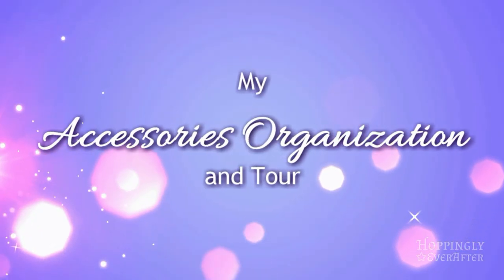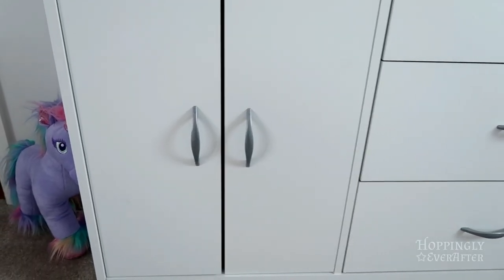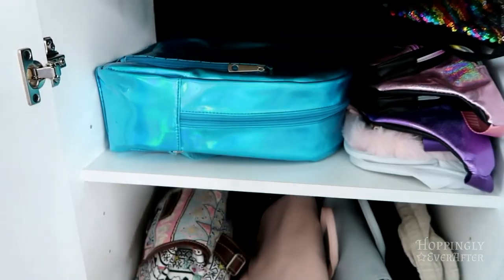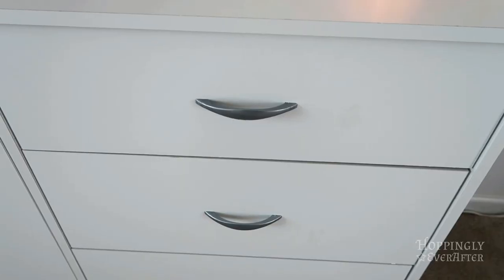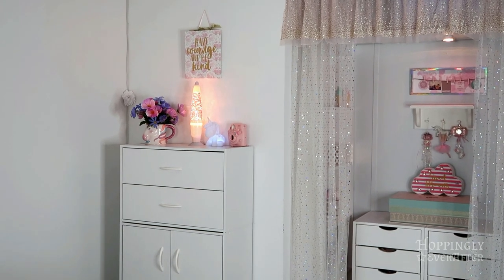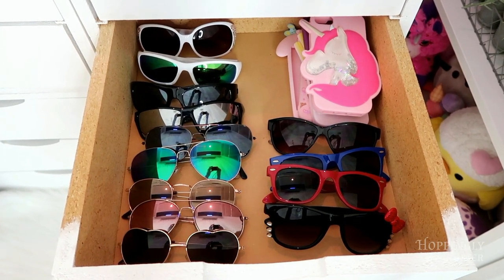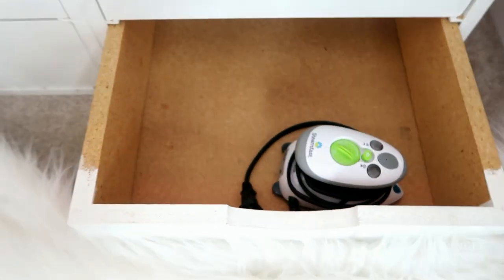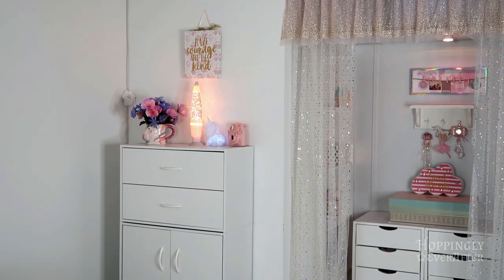My Accessories Organization & Tour | Purses, Hats, Sunglasses, Jewelry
Last week I showed you my wardrobe organization and clothing storage. This week is a Part 2 and I will show you where I store the rest of my things such as bags and accessories. ♡ ♡ ♡

🌸 Jeremiah 29:11

FAQ:
🌸 About the Channel Name:
The name combines my first channel name "HoppingHammy" along with "Happily Ever After." :)

🌸 Videos:
I will post Ballet & Fairytale Projects, Photography, Hauls, Collections, Beauty, Fashion, Randomness, Vlogs, & whatever else brings joy to film & share with you all!

🌸 Upload Schedule:
I prefer to create quality over quantity & don't wish to have the constraints of a schedule.

🌸 Cameras:
Canon 60D / Canon G7xii / Sony HDR-CX500

🌸 Video / Photo Editor:
Avid Studio / Adobe Photoshop CS5